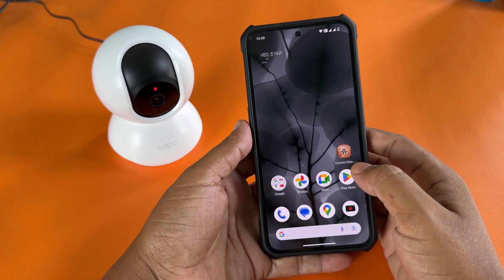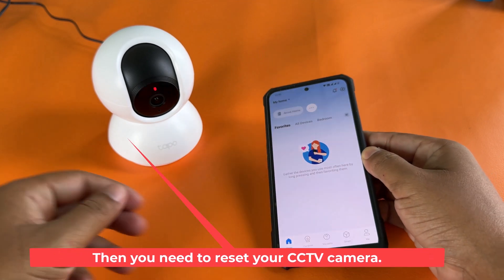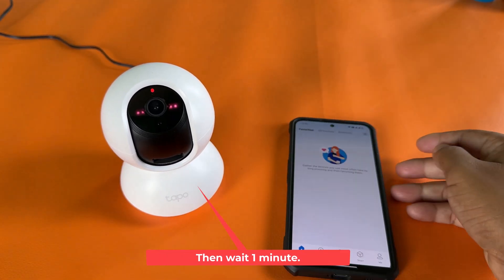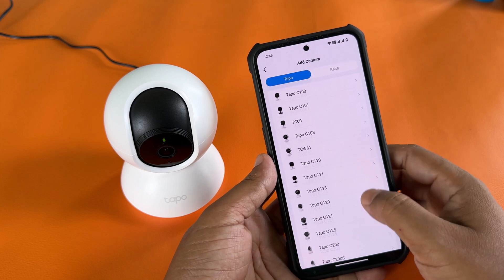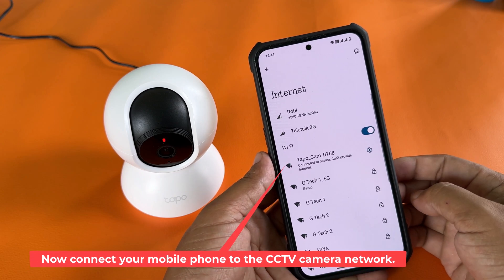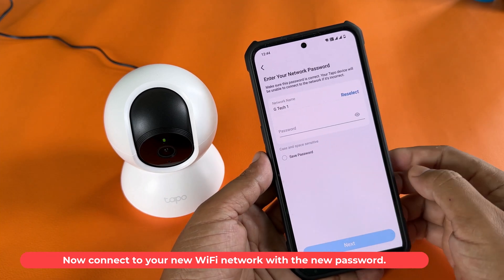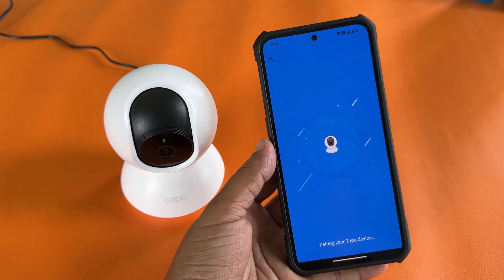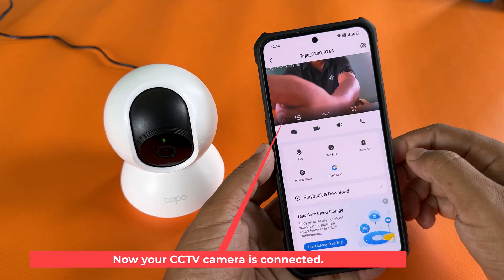How to connect tapo c200 to new wifi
How to connect tapo c200 camera to new wifi. How to connect tapo camera to new wifi